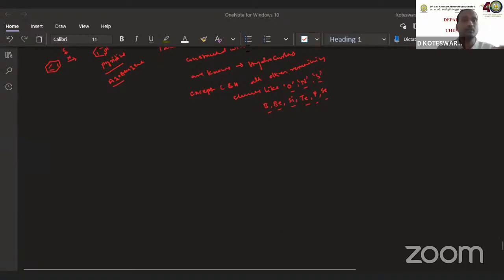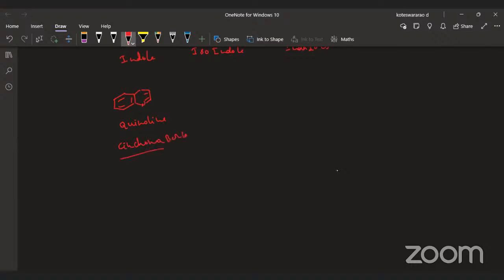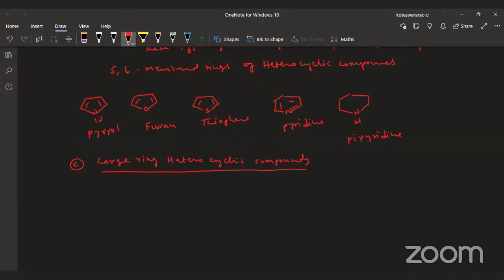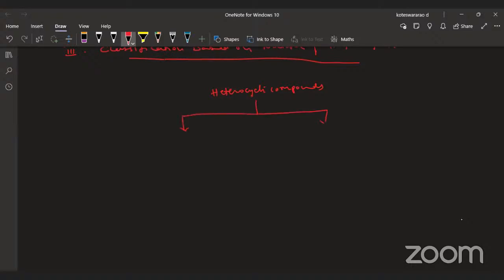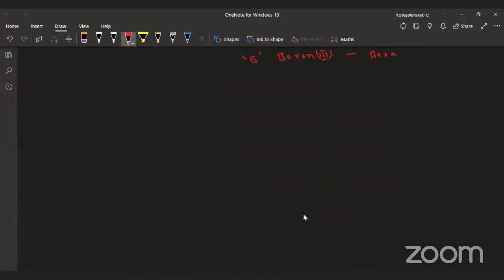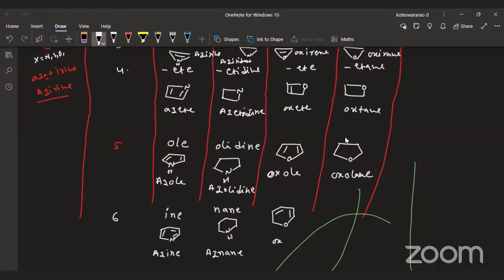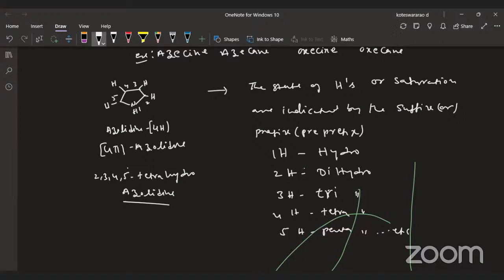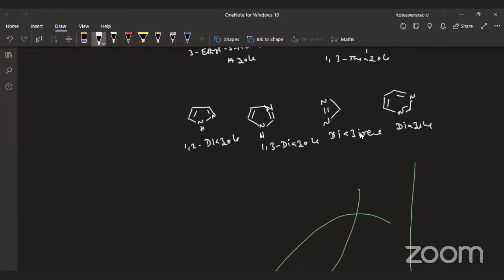M.Sc.Chemistry - I YEAR - Course - 2 : Organic Chemistry